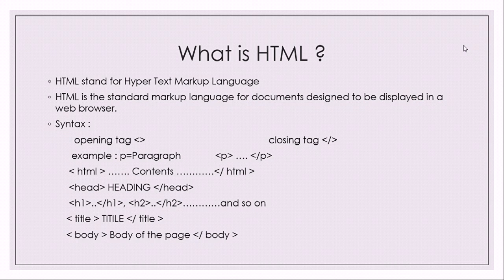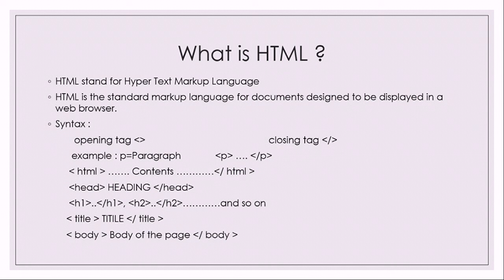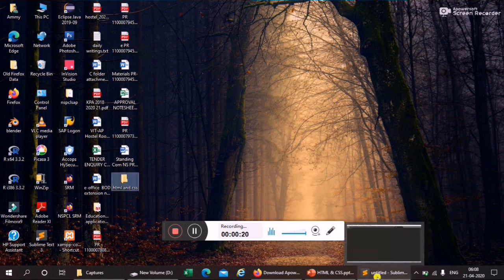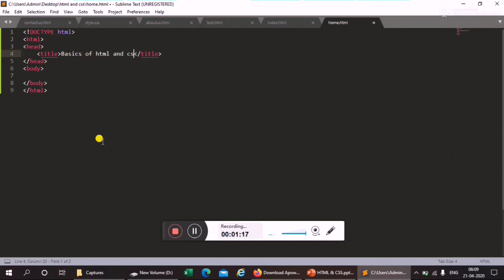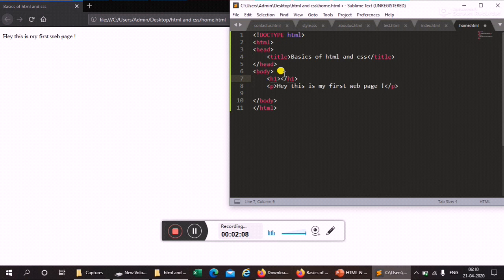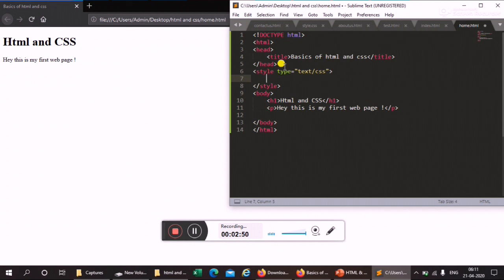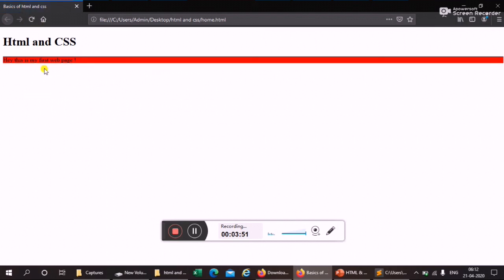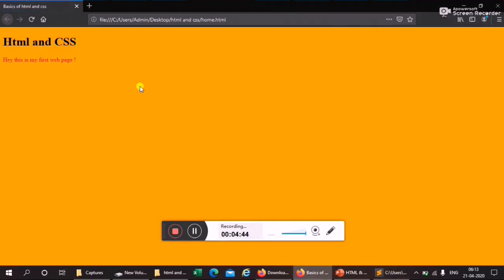Getting Started with HTML & CSS || Web development || Tee Fun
This video will explain about basics of HTML & CSS.  If you are a beginner this video is gonna help you a lot in learning.

If you have any questions regarding video comment it in the comments section.